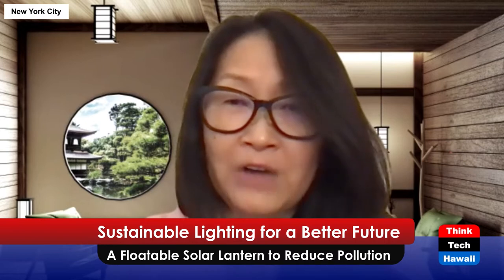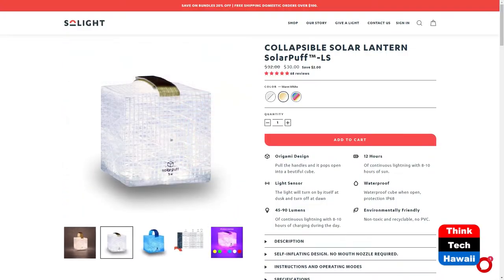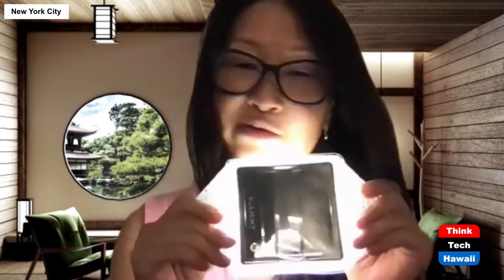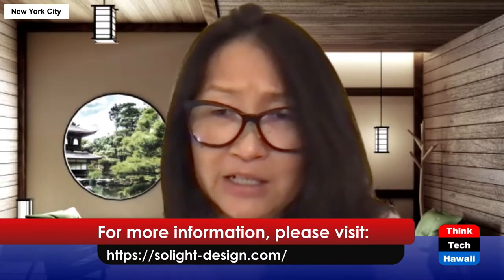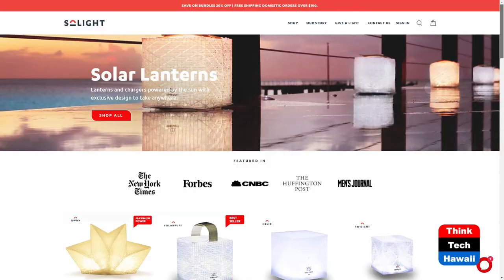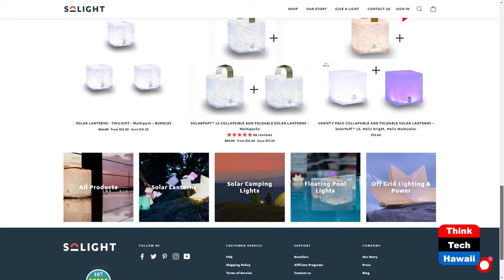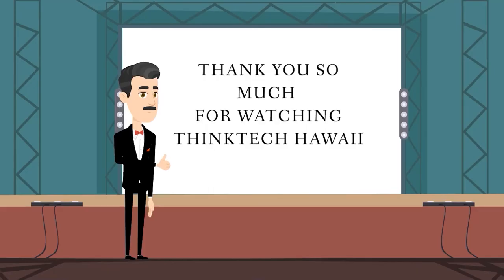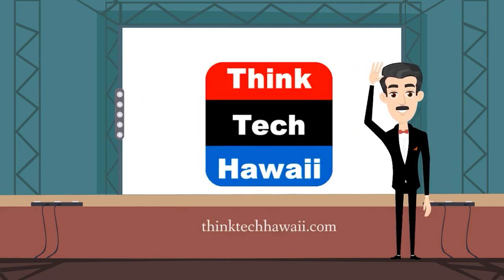Sustainable Lighting for a Better Future (Hawaii: State Of Clean Energy)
A Floatable Solar Lantern to Reduce Pollution.  The host for this show is Jay Fidell.  The guest is Alice Chun.

How Alice Chun came to invent Solight Design. Her struggles,and celebrations as a female inventor and entrepreneur. How she worked with her students to build and test prototypes.  Current projects: helping refugees from the Russia-Ukraine war, Peru, Puerto Rico, and Liberia to help communities by providing free lights. How we have to put ourselves out into the world to make a change.